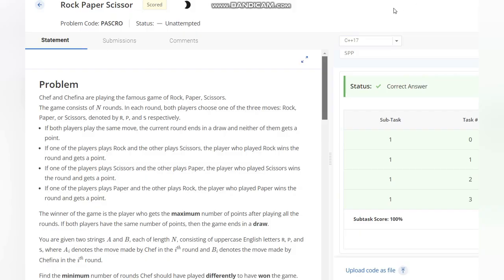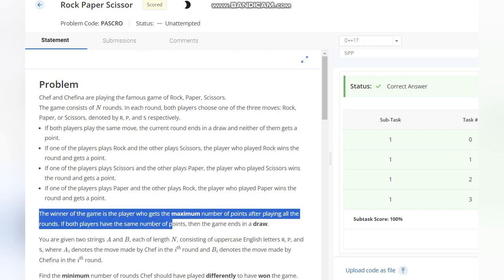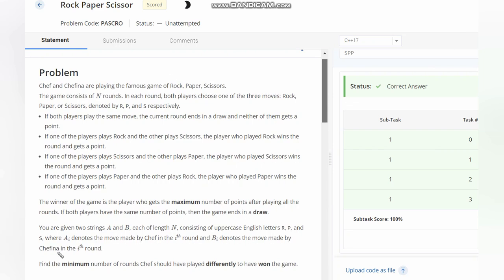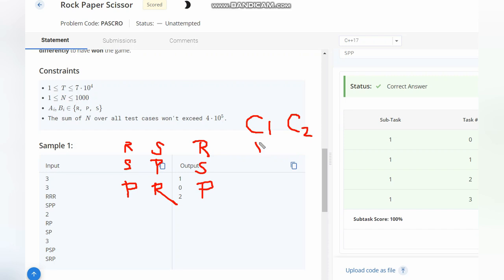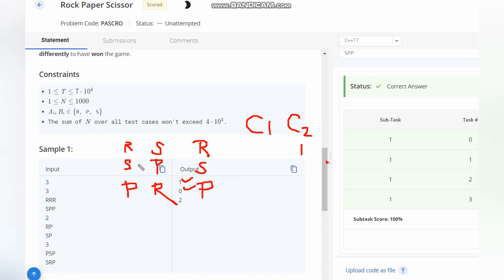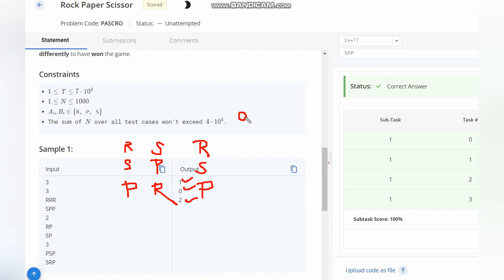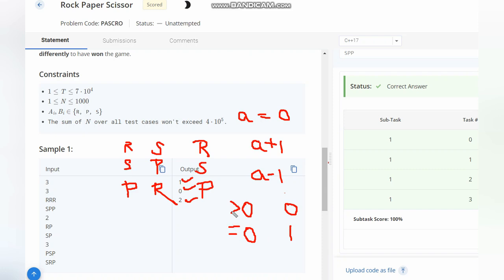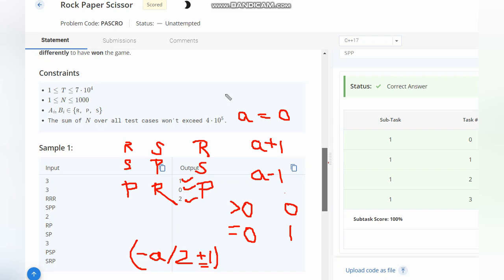Rock Paper Scissor | PASCRO | Codechef STARTERS 107 | Full Solution